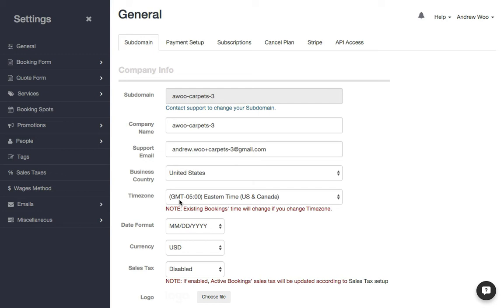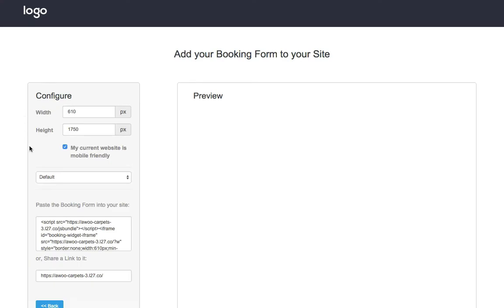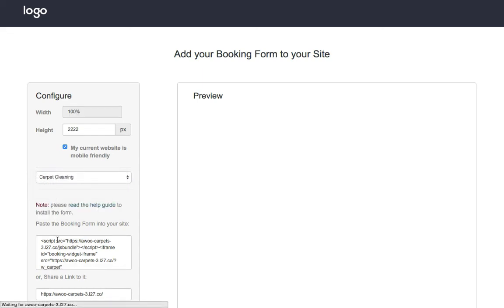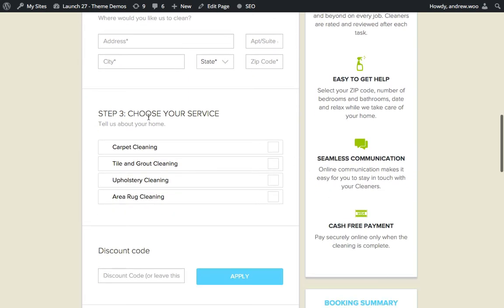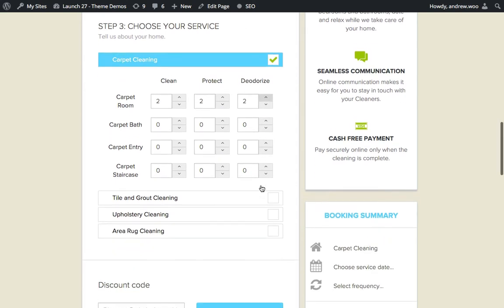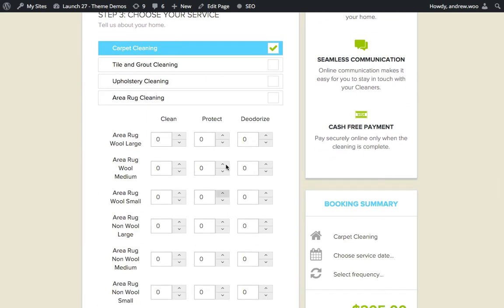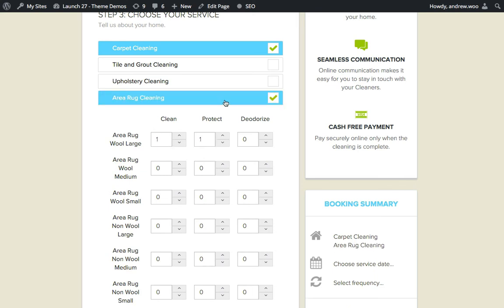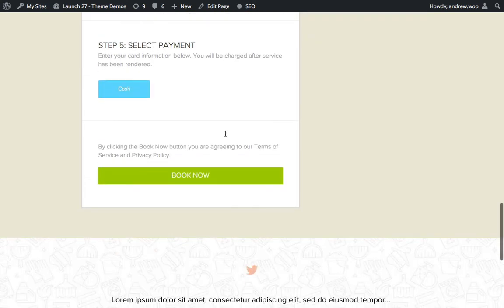How to Install the Carpet Cleaning Booking Form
How to Install the Automaid (formerly Launch27) Carpet Cleaning Booking Form on Your Website.